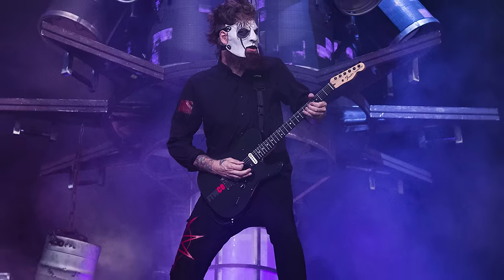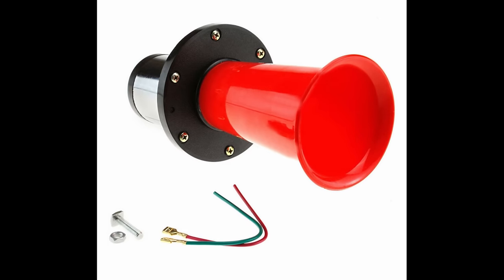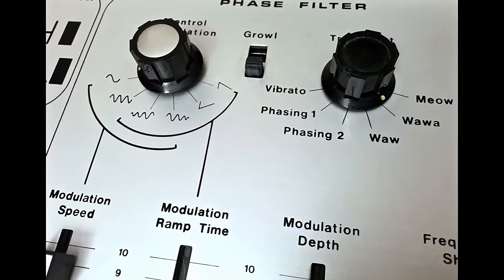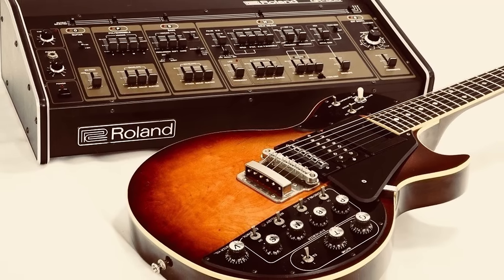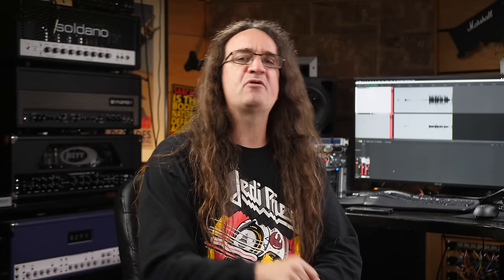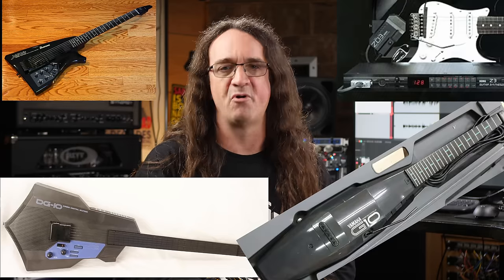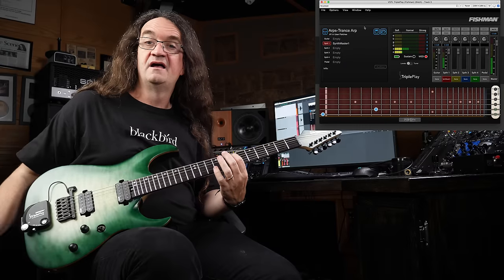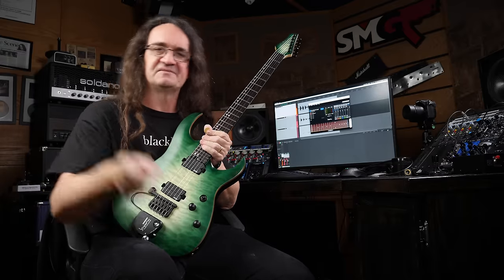Can You Play Metal on a Guitar Synth?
Looking at the history of the Guitar Synthesizer:   From it's early beginnings in the mid 1970s to the modern BlueTooth enabled wireless controllers, and how it can work in today's metal productions.

Love the show?   Get exclusive live streams, and special emojis and badges!